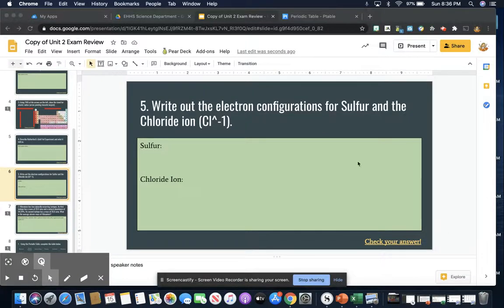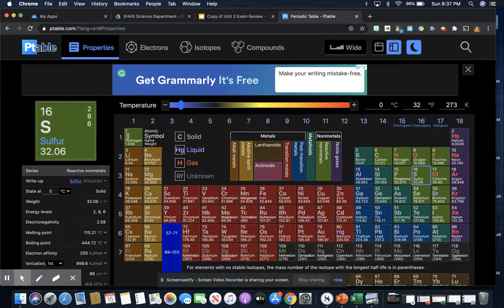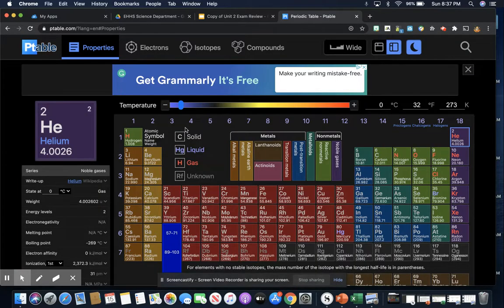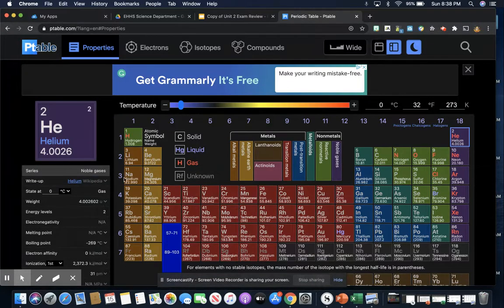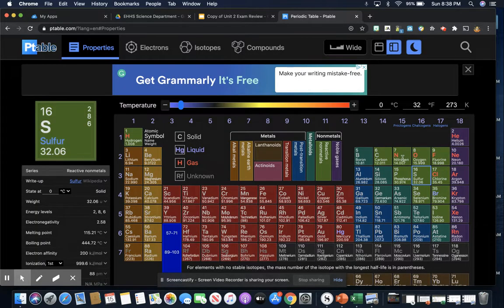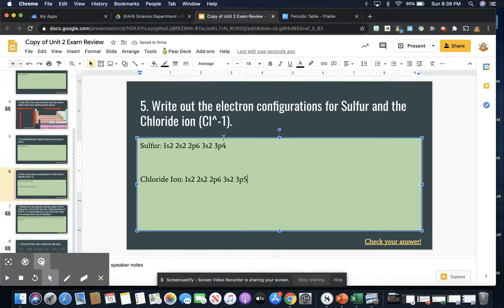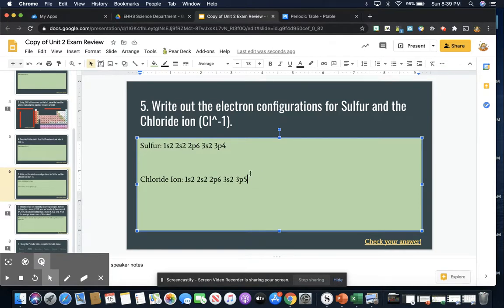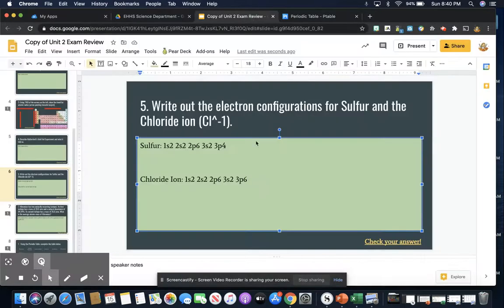Unit 2 Review Question 5